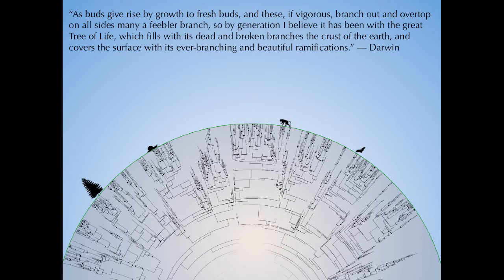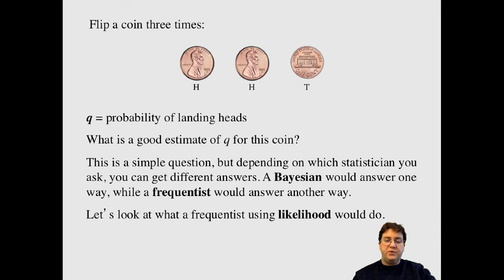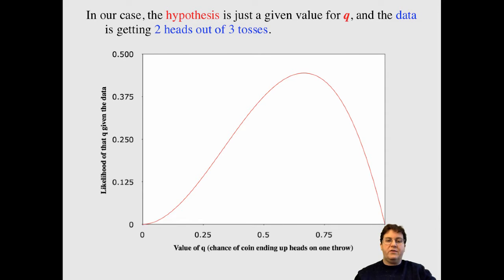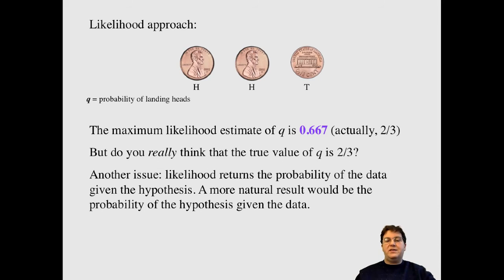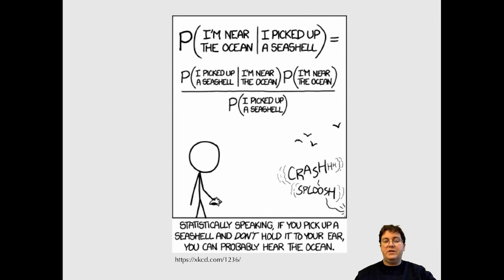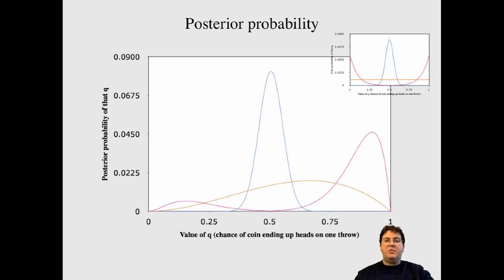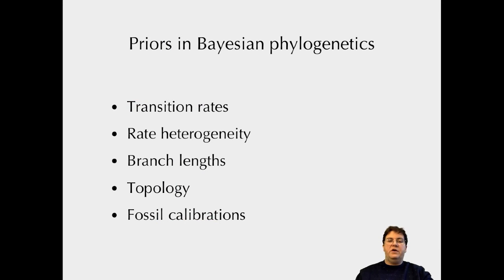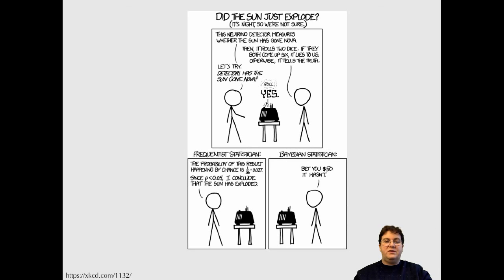Contrasting likelihood and Bayesian approaches, in general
Coin flipping example of Bayesian vs frequentist approaches in general. I am clearly joking in the video about a 3D tree prize, but if you want one, go